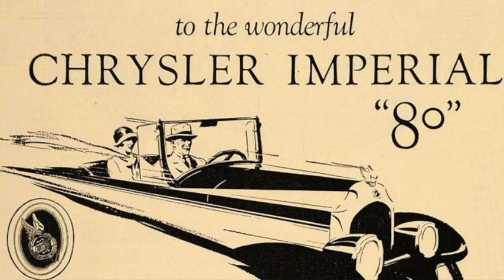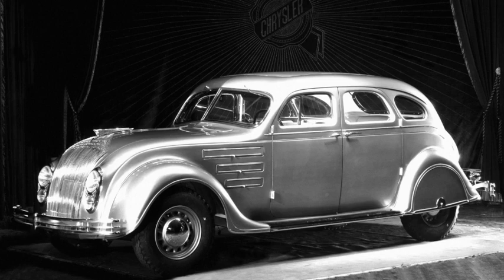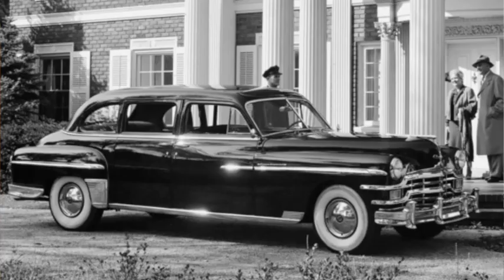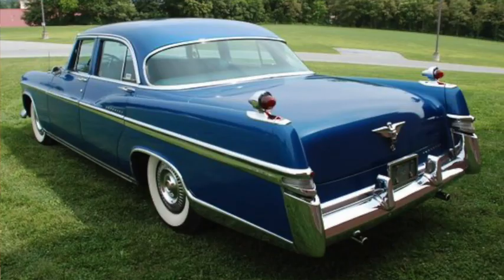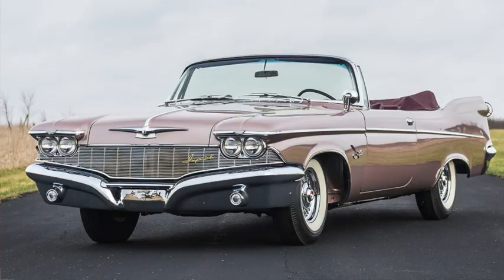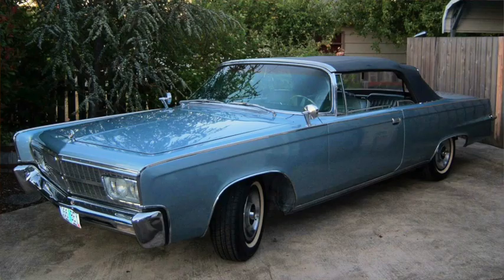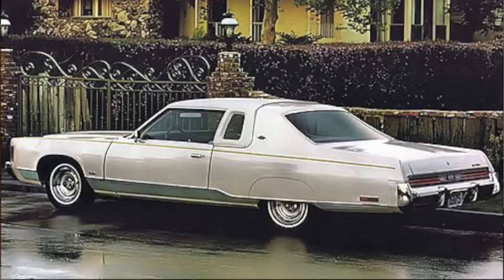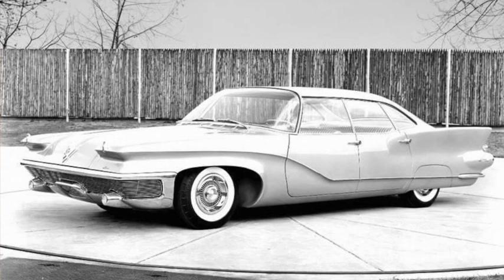Model History: Chrysler Imperial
A look at the Chrysler Imperial as both a model and Division, from 1928 to 1994.